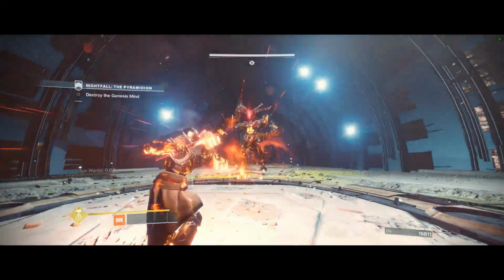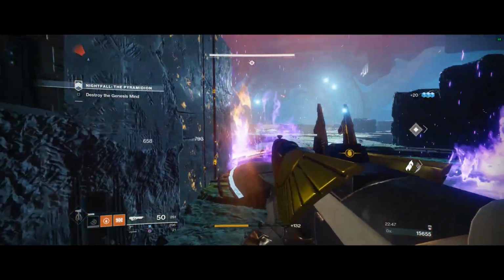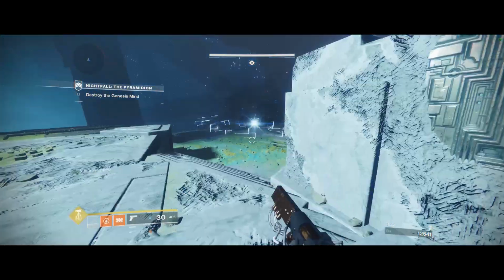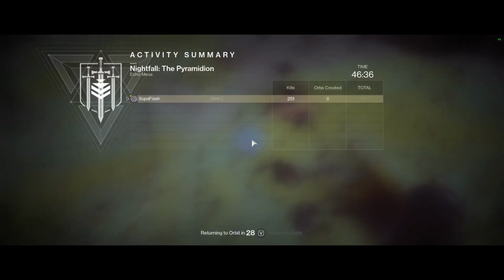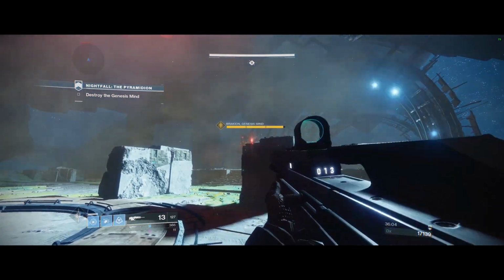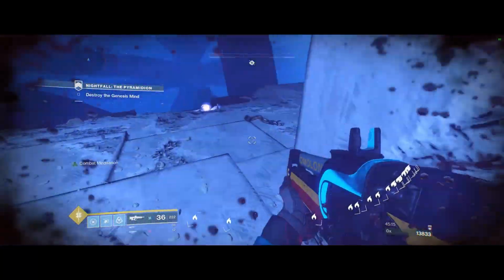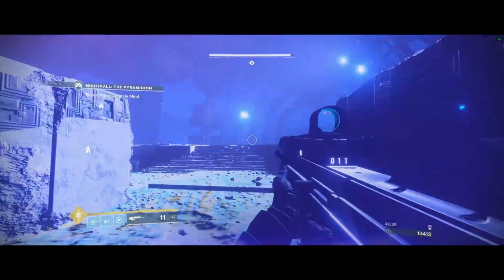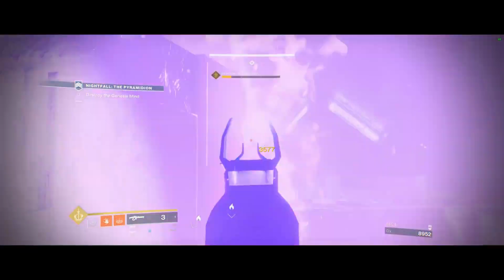Destiny 2 Solo Nightfall 3 Class Boss Guide Week 30 The Pyramidion Go Fast update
Ye old weekly run with 3 classes. Tried a few new weapons and classes with the new update, most of the weapons feel pretty good now, fairly even and the speed tweaks help a few of the classes. Doesn't change the pattern much though, did find a shotgun actually pretty useful though, snipers and linear fusions are viable now. Dawnblade build was pretty fun, sky laser with speed boosts :)

I hate this boss fight... so many little annoyances and bs with it. I'm a little extra salty this week, just had some horrendous crap deaths that got even worse once I started on prestige. I included some of them in this vid :)

As always, enjoy and hit me up with any questions!